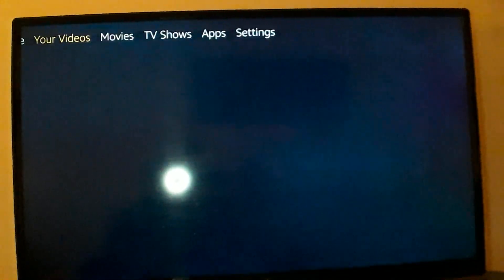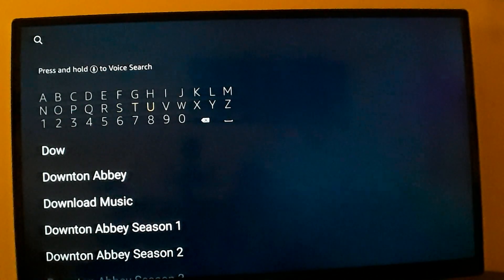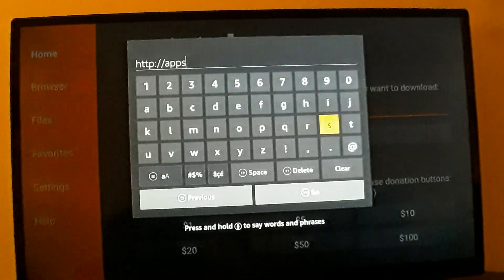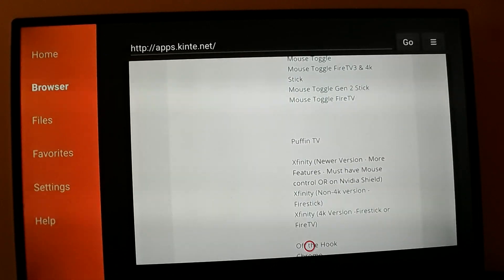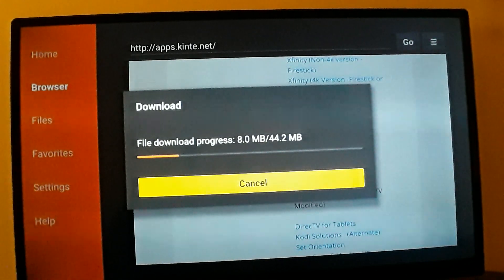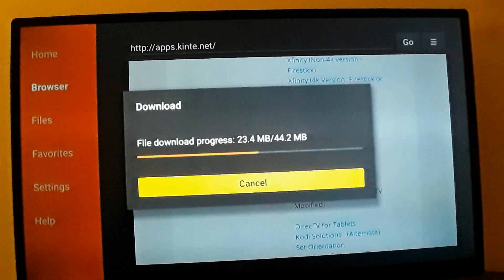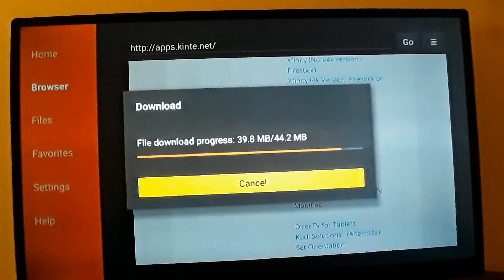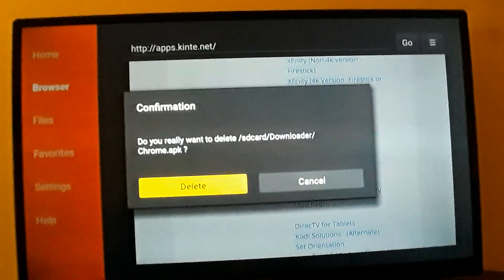Xfinity Stream for Fire Stick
Xfinity  Stream How to download- just need Xfinity credentials